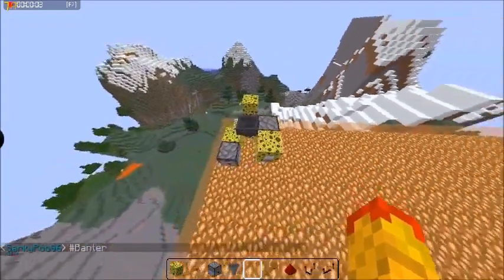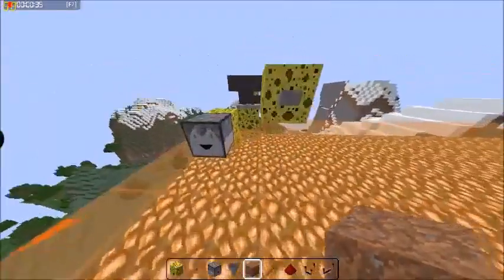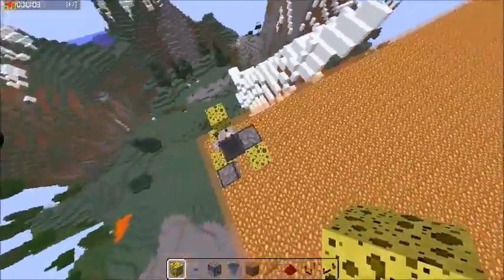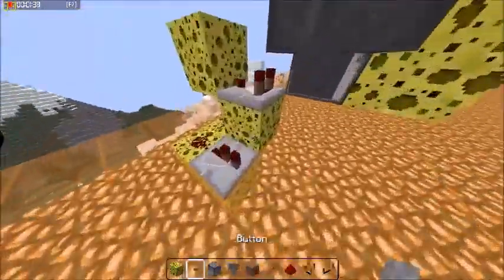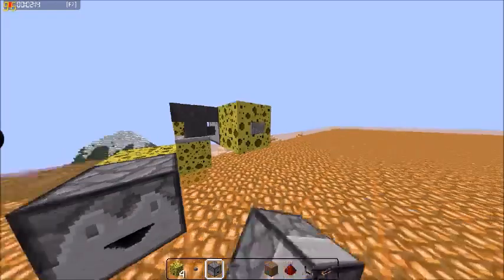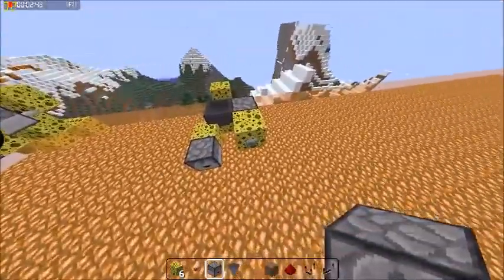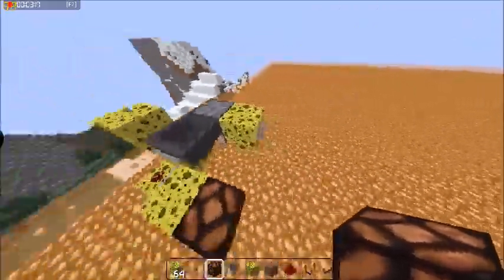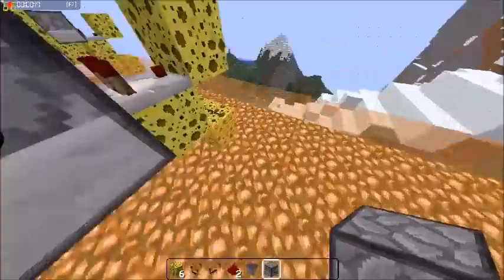Minecraft Redstone: Compact Casino Machine!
This little contraption lets you host a tiny casino in your server / world! Hope you enjoy!

P.S. Happy / Unhappy Election Day fellow Brits! (Happiness depends on your choice)